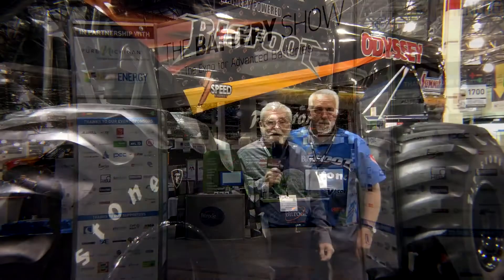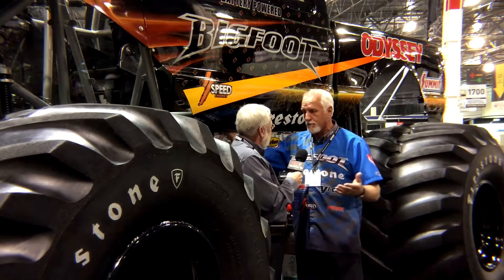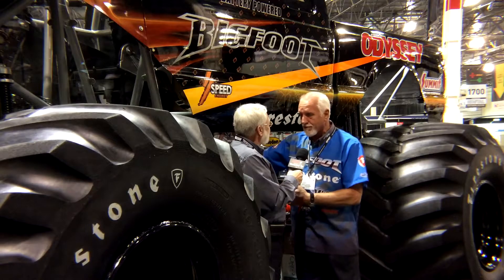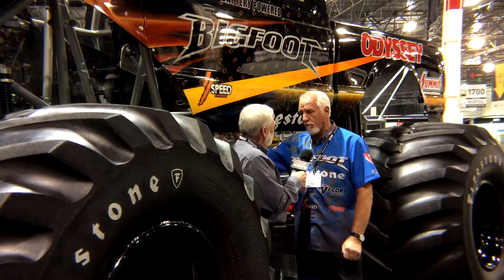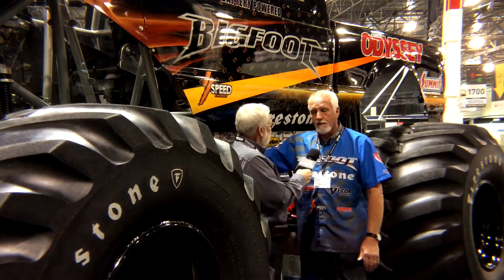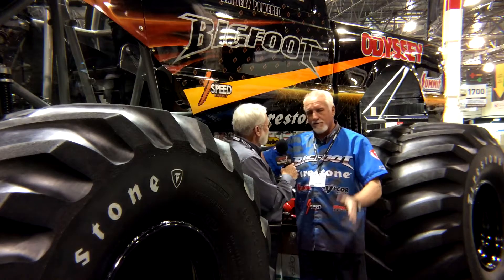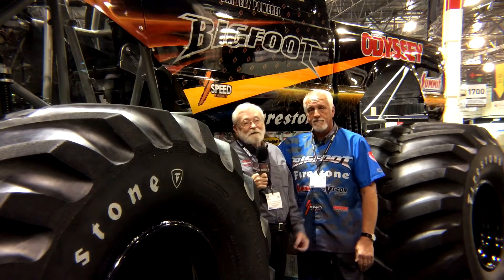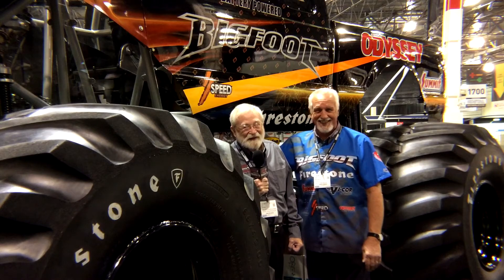Electric Powered Monster Truck - Wrenchin' Up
Wrenchin' Up talks with Jim Kramer about his ELECTRIC powered "Big Foot" Monster Truck at the 2014 Battery Show in Novi, MI.